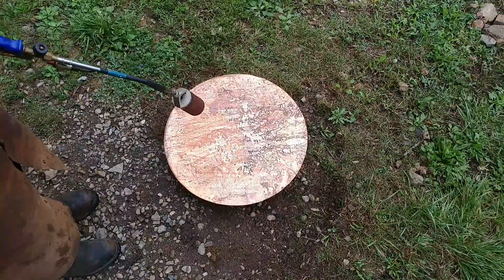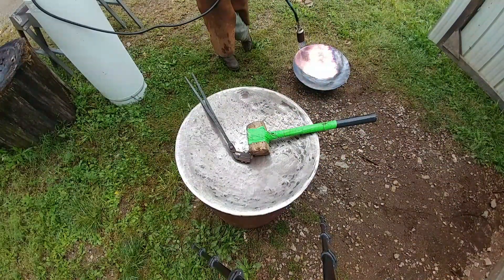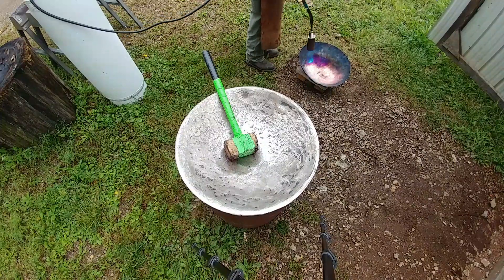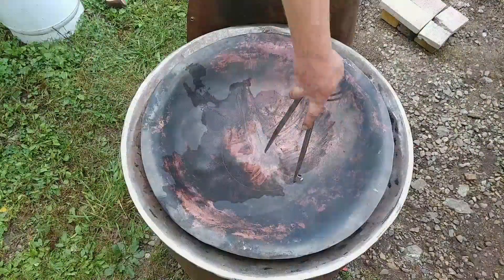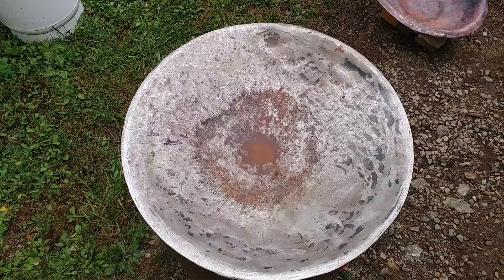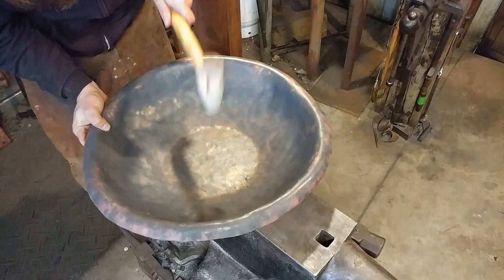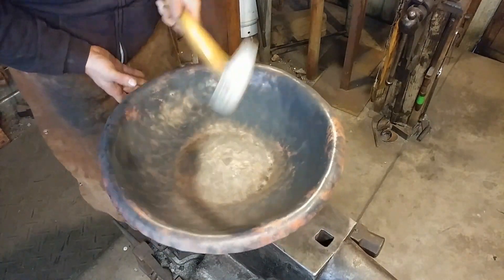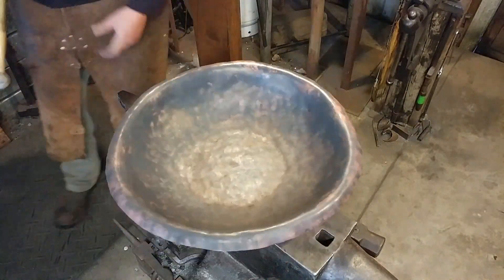Thinking Outside the Box on Large Blacksmith Projects While Forging a 20" Copper Bowl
This video is about thinking outside the box. If you do a lot of blacksmithing, you will occasionally get some large blacksmith projects to forge for a customer. You have decide the best way to go about making it. I share my thoughts as I'm forging a copper bowl that is 20" in diameter.

Looking for tools for your blacksmith shop?